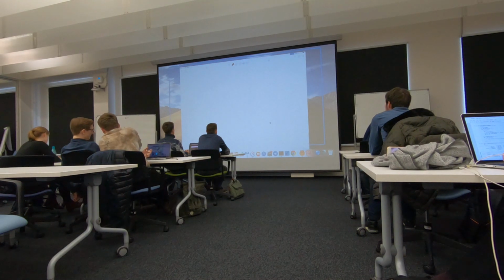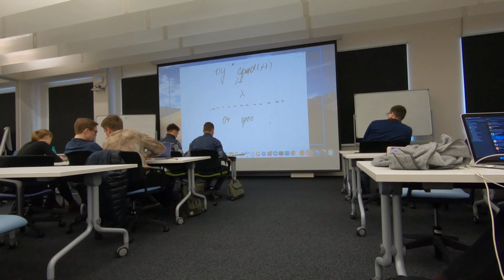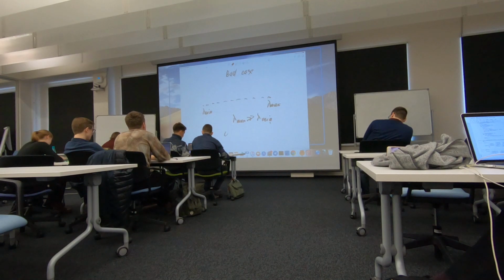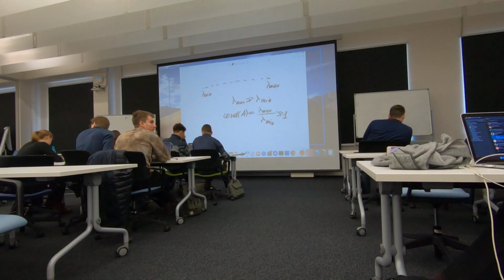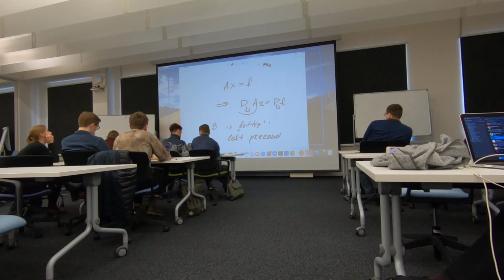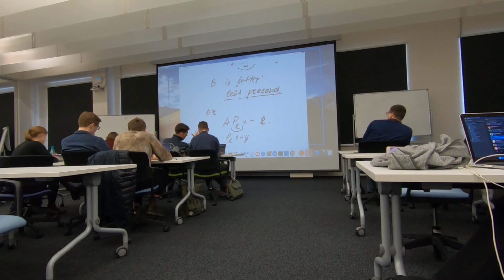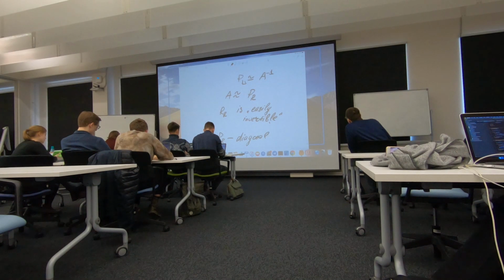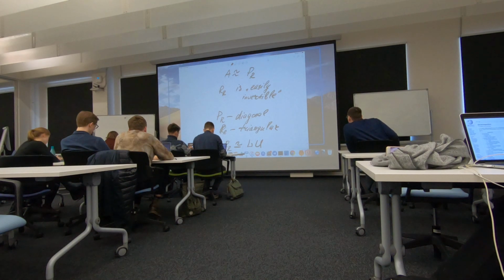Lecture 12 P.2.3